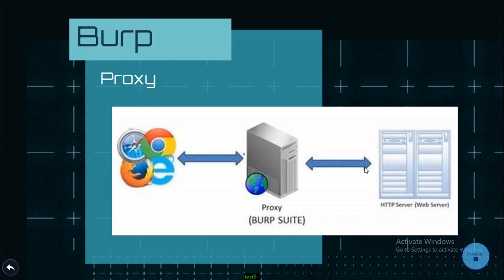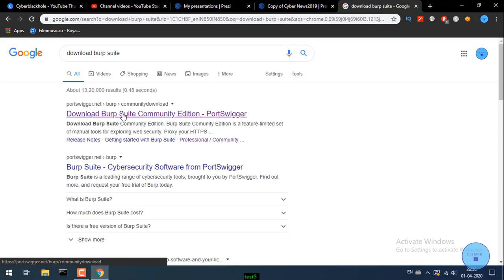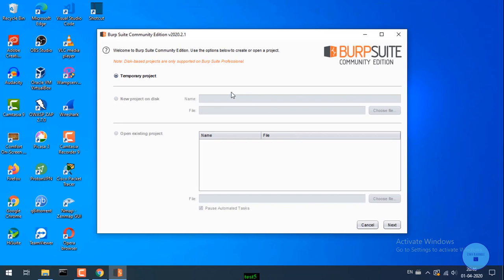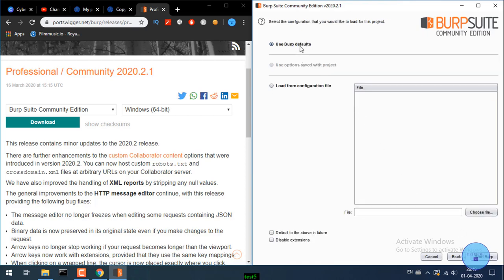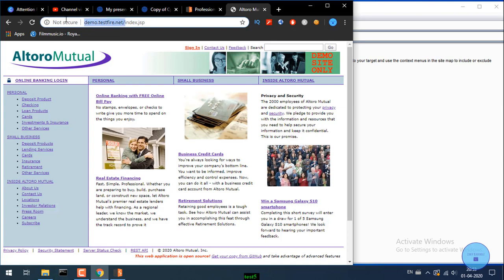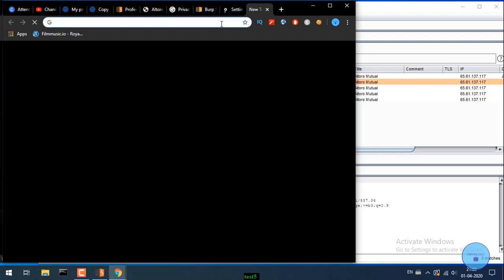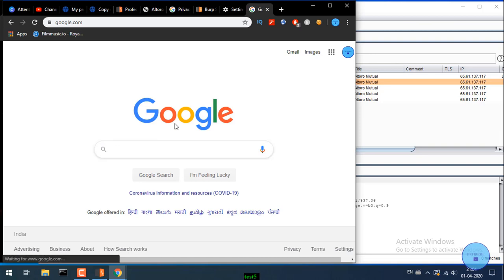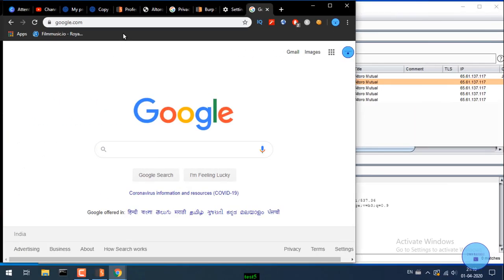BurpSuite-E1 Installation, Setup & troubleshooting | Windows & Linux | Demo | Tamil